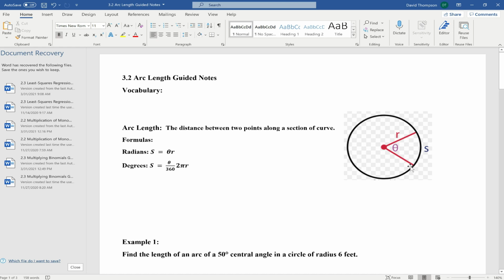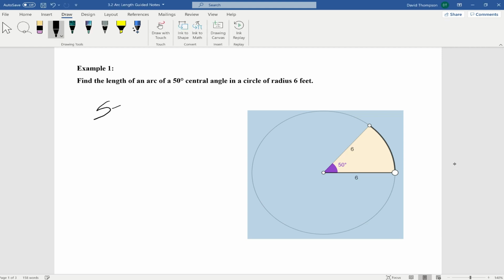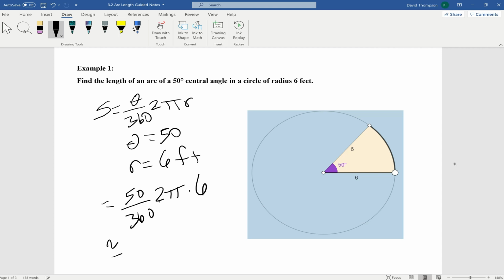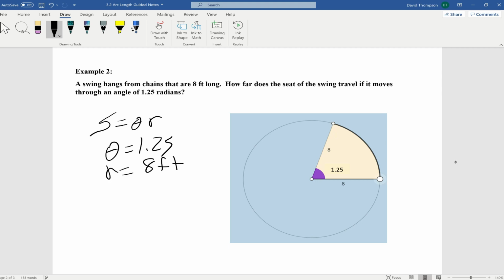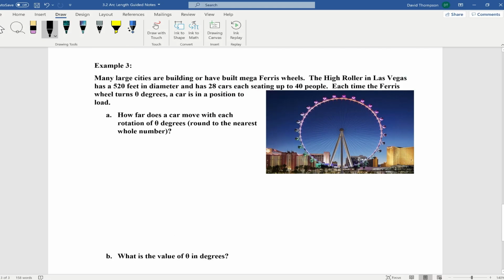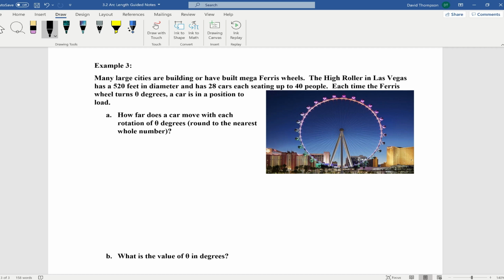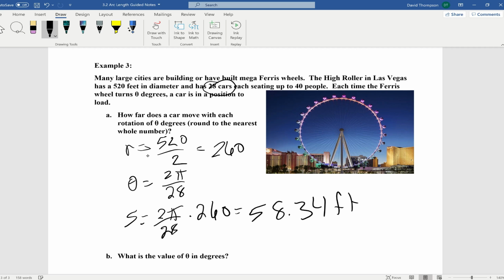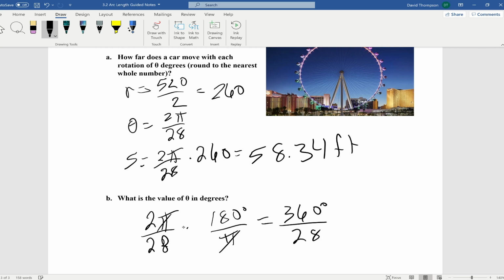3.2 Arc Length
Integrated Math IV is the 4th year course in a high school math sequence.  In this video Mr. Thompson teaches how to find arc length.